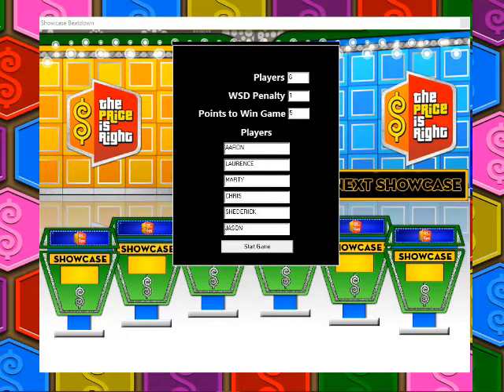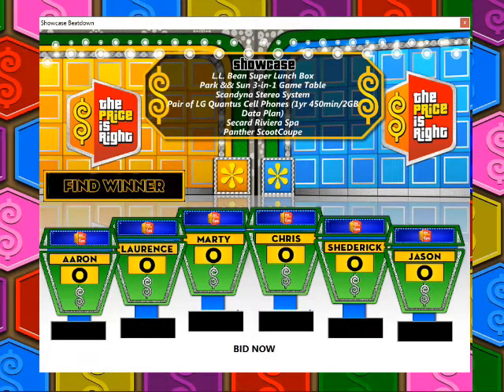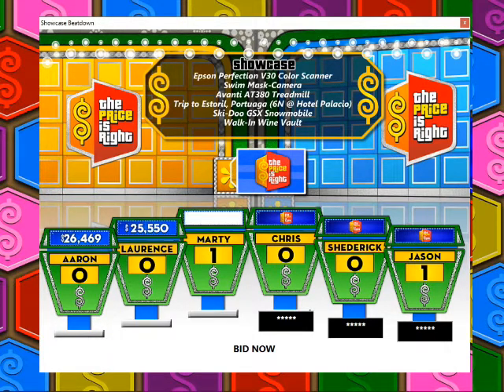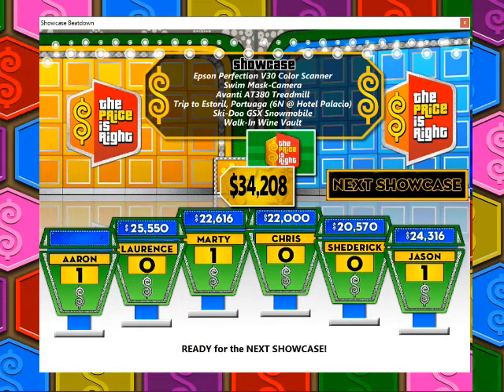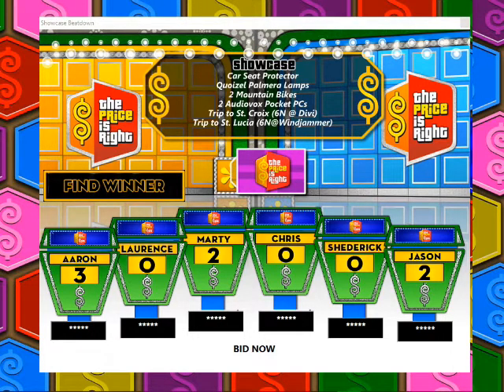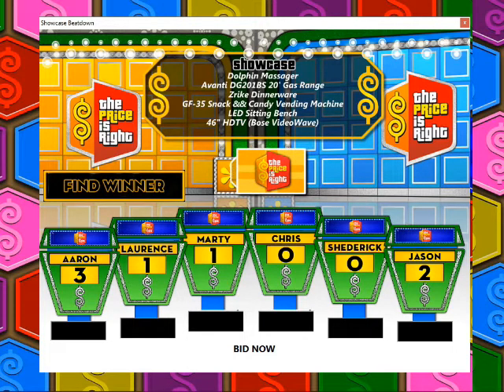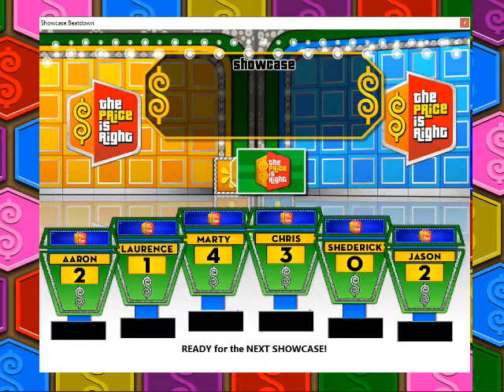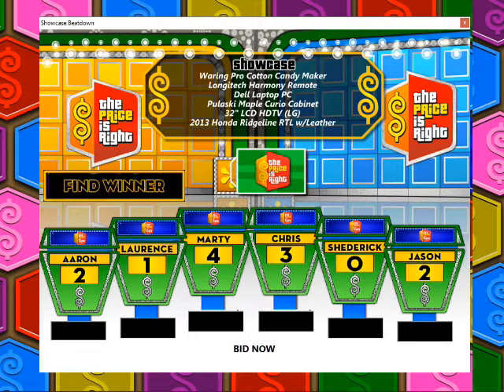TPIR Showcase Beatdown Ep8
Another fun round of Showcase bidding and friendships being tested on this episode of The Showcase Beatdown!